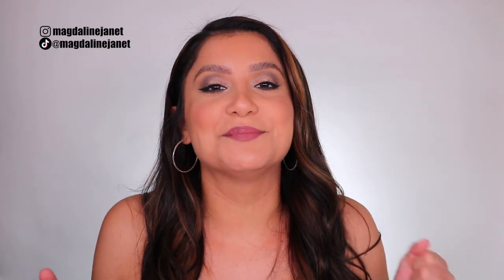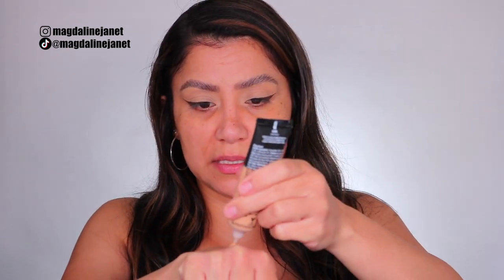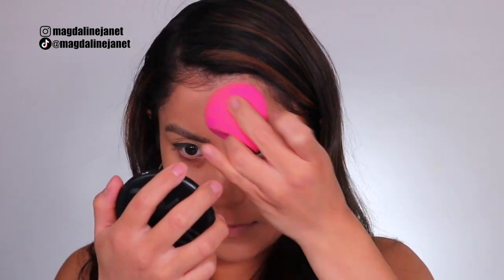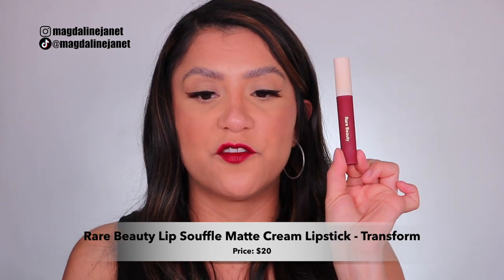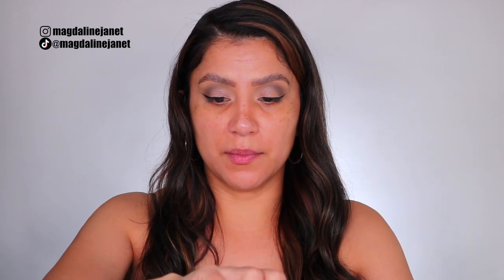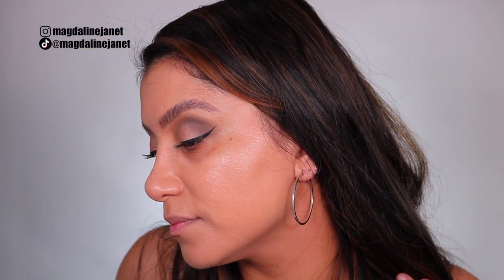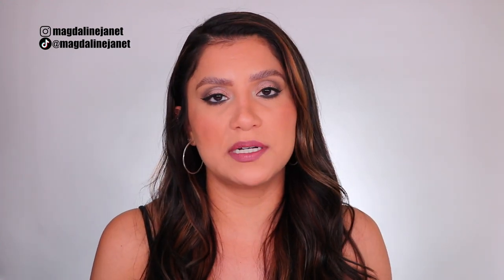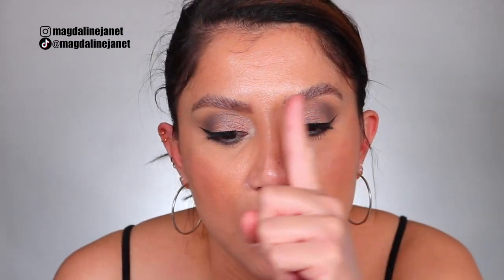2 DAY WEAR NEW DERMABLEND CC CREAM SPF 50 FULL COVERAGE FOUNDATION *oily skin* | MagdalineJanet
Hola my beautiful YT familia! 😘  I'm doing a full review, first impressions and a 2 full day wear test and review of the very new Dermablend  Continuous Correction CC Cream SPF 50+Full Coverage Foundation. So let see how this CC Cream Full Coverage Foundation works out on oily skin for 2 days! ☺️  I really hope you enjoy this one ❤️ @DermablendPro

Where to buy - 40N Dermablend

Products used in video:
Face:
TOUCH IN SOL No Pore Blem Primer
MOTZU Powder Puffs
Huda Beauty Setting Powder - Banana Bread
L"Oreal Infalliable Foundation powder - Radiant Sun
Benefit Hoola Bronzer
Elf Matte Setting Spray
Morphe M439 foundation brush

For reference, here are a few shades I am in, other foundations ☺️:
L'Oreal Infallible Fresh Wear - 485 Golden Sun
Maybelline Super Stay Full Coverage Foundation - 310 Sun Beige
Maybelline Fit Me matte Foundation - 310 Sun Beige
Estée Lauder Double Wear Stay - 4N1 Shell Beige
Nars Radiant Foundation - Barcelona or Aruba
Narrs Soft Matte foundation - Aruba or Barcelona
Maybelline Dream Urban Cover - Almond
Frankie Rose Matte Foundation - Oatmeal Blend
Hourglass Stick Foundation - Beige
Too Faced Born This Way Foundation - Warm Beige
Huda Beauty - 350G Dulce de Leche
MAC Studio Fix - NC38
NYX Total Control Pro - Classic Tan
Fenty Pro Fil'tr - 290 or  300
Smashbox Studio Skin Full Coverage 24 Hour - 3.02
BeautyCreations Flawless foundation - 6.5
Wander Beauty Foundation - Golden Medium
UOMA Beauty Say What?! Foundation - Honey Honey T2N
Catrice True Skin Hydrating Foundation - Neutral Toffee
Essence Natural Hydrating 170
Morphe Filter Effect Soft-Focus - Tan 17

Track: Feel Good